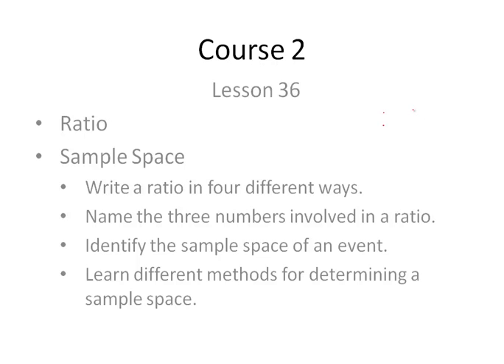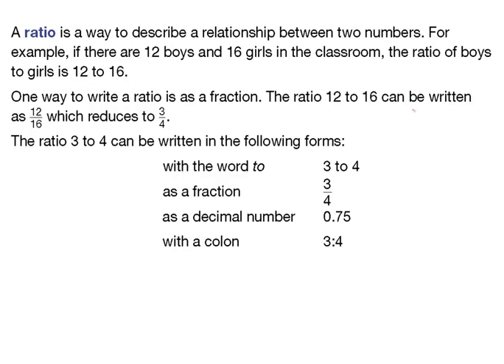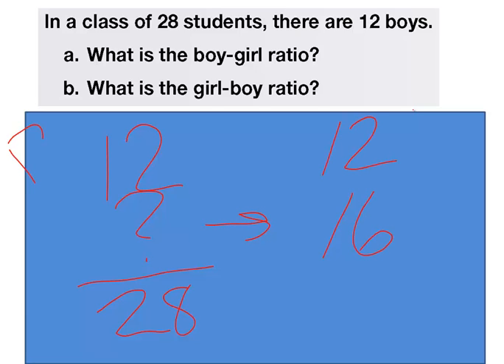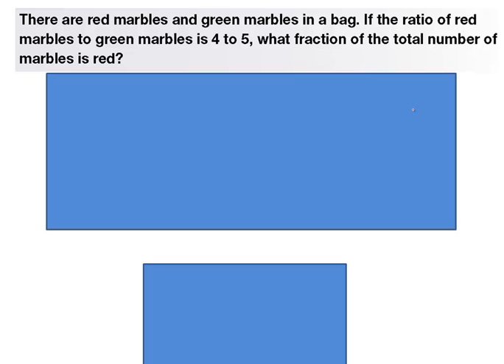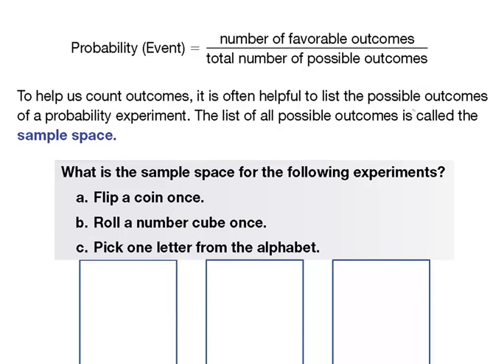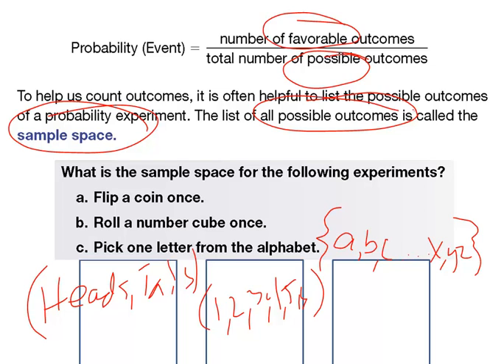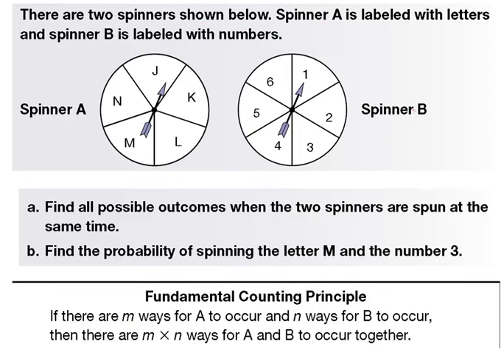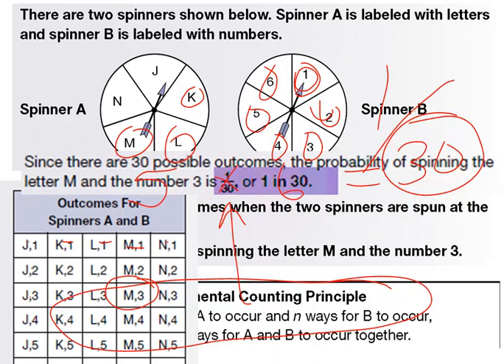Course 2 - Lesson 36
Ratio
Sample Space